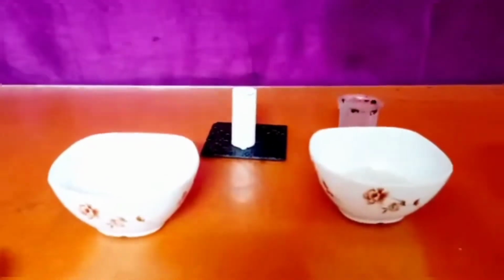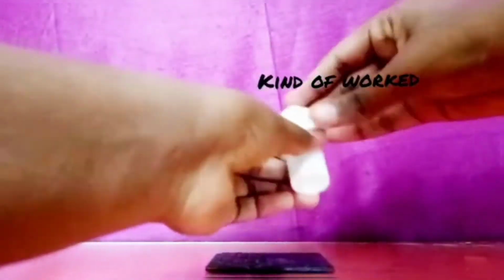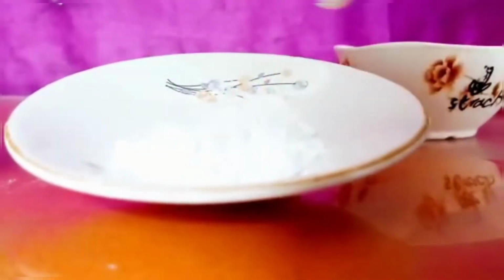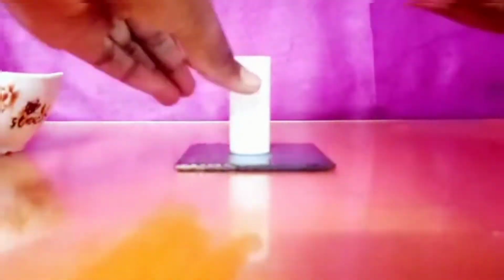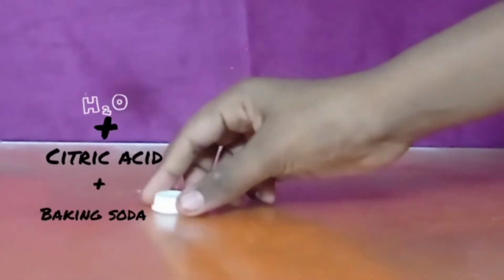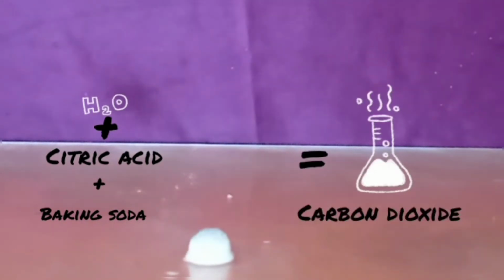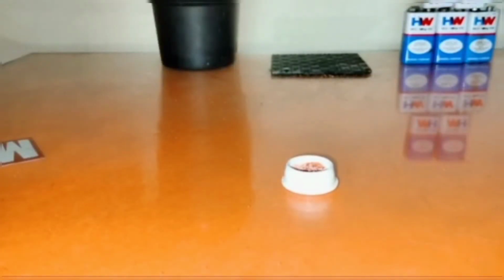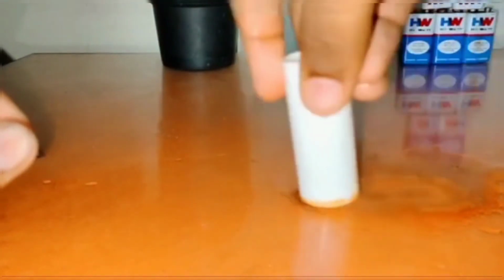how to make alka seltzer rocket at home without the Alka seltzer tablet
Hey guys in this video I am going to show you

how to make alka rocket at home with out the alka seltzer tablet

 this is the best way to make alka seltzer rocket at home without the alka seltzer tablet

music